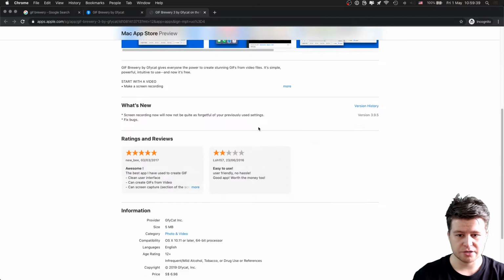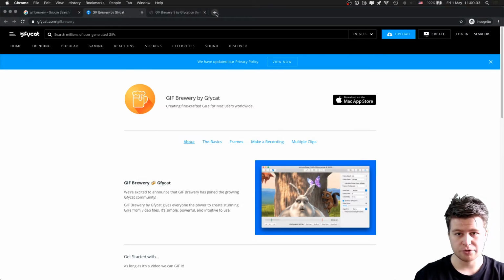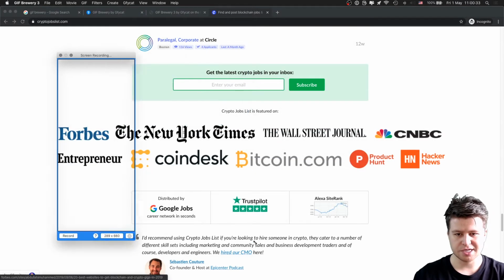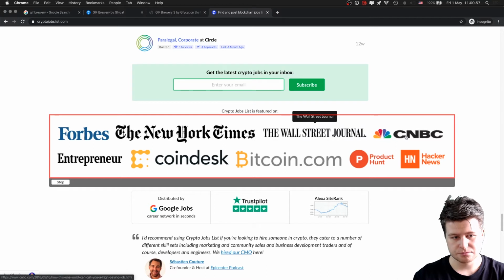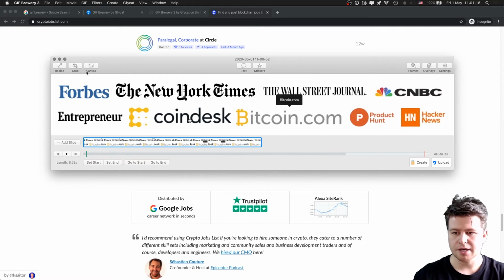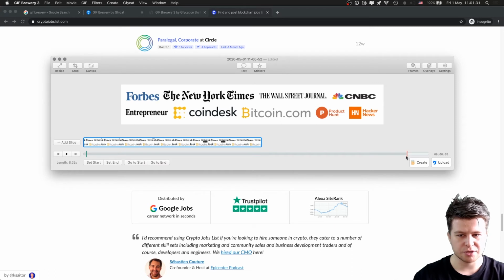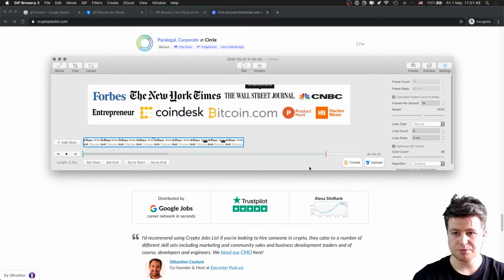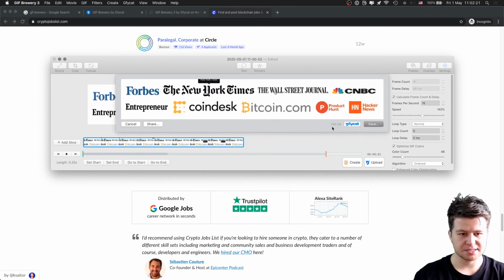How to create a GIF on a Mac with Gif Brewery 3 **TUTORIAL**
- helps YOU get a job in Crypto